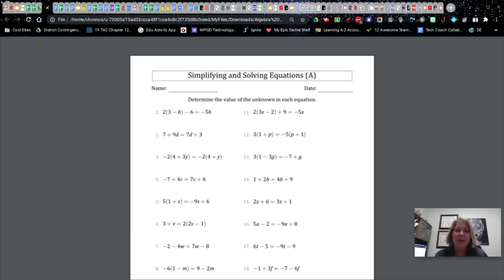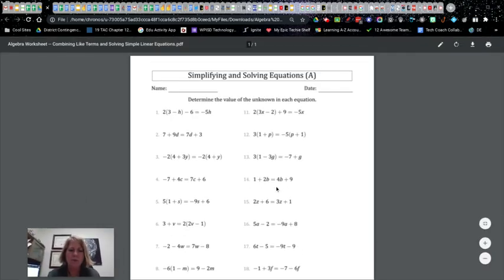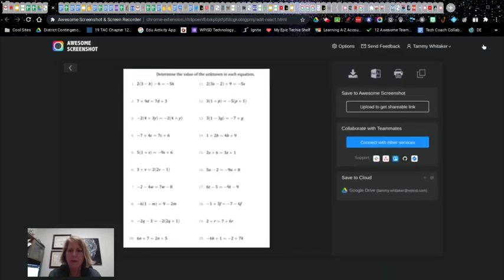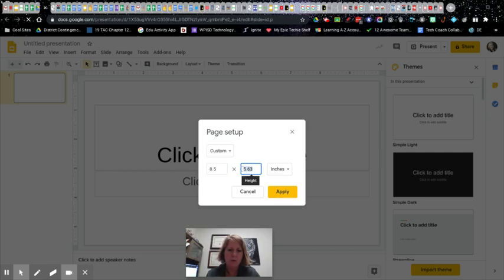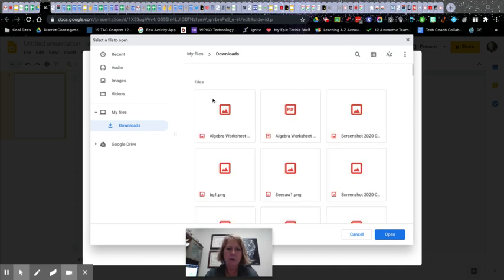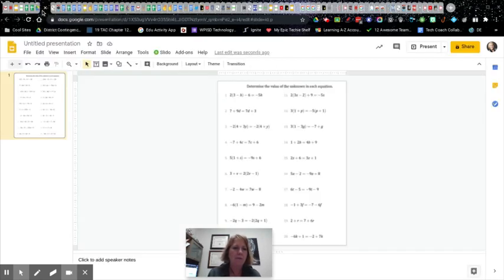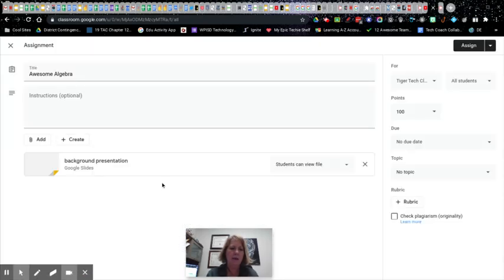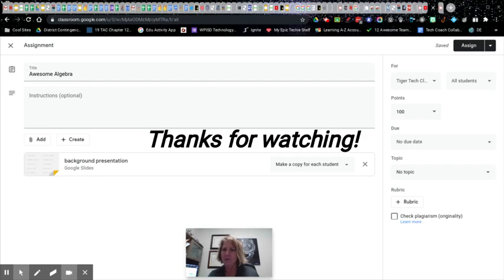Annotating on PDFs using Google Slides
Brief overview of how to create a Google Slides activity allowing students to annotate on top of a PDF converted to a background image.